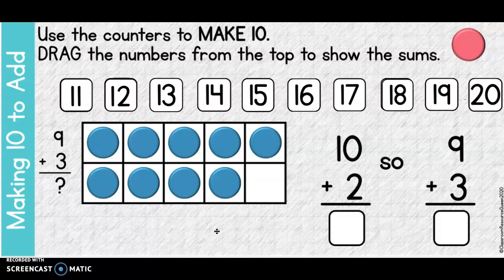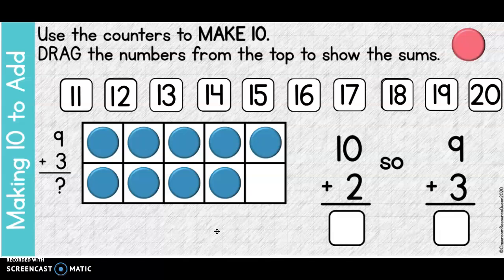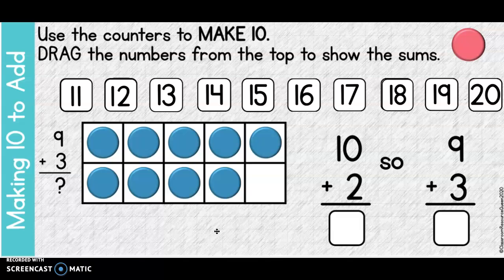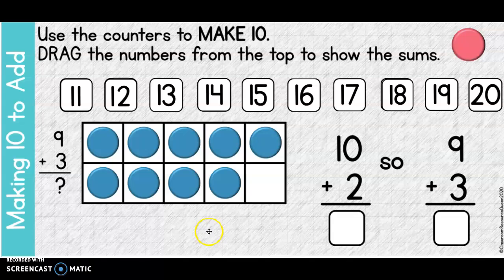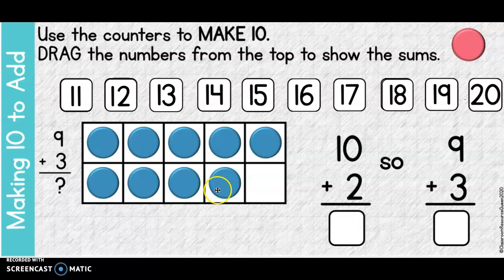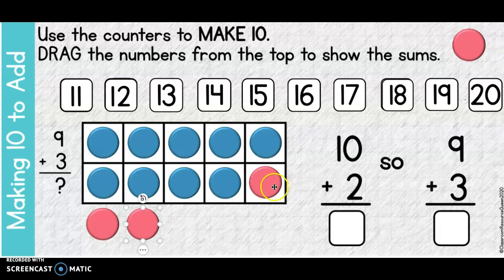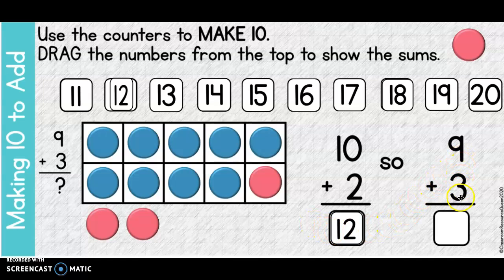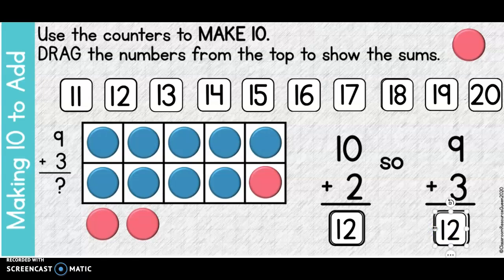Make 10 to Add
Basic Fact Strategy